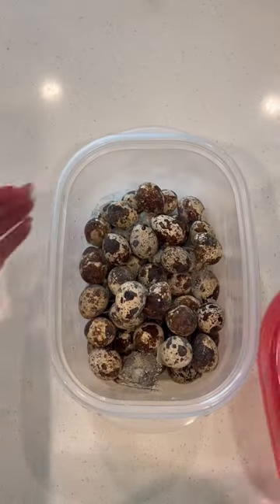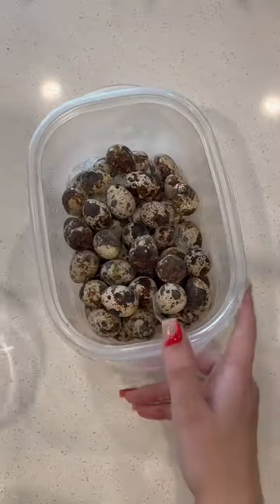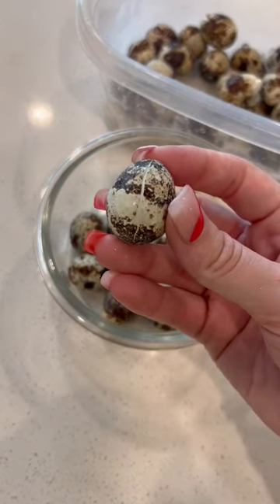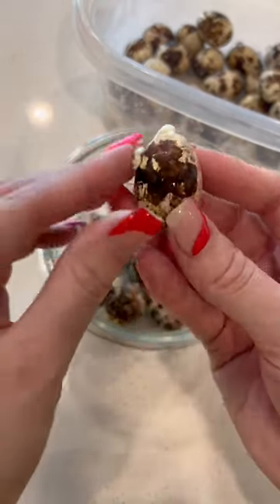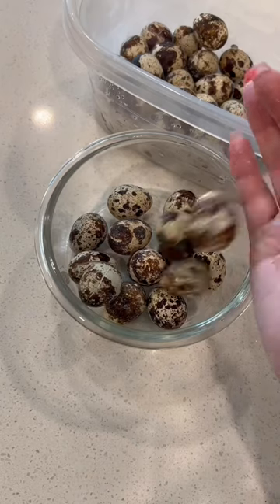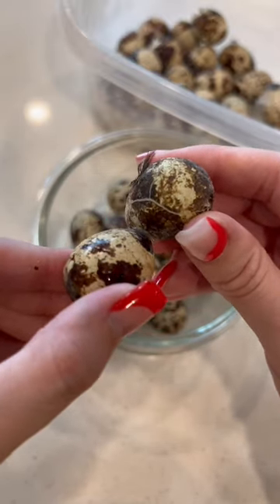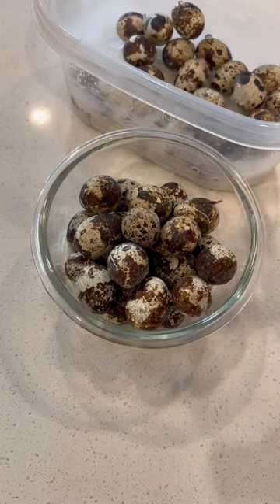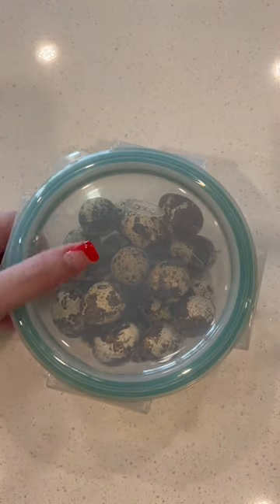Also, quail eggs can’t carry salmonella!